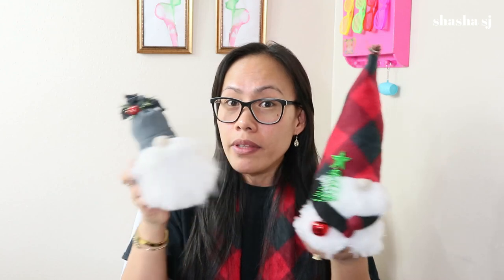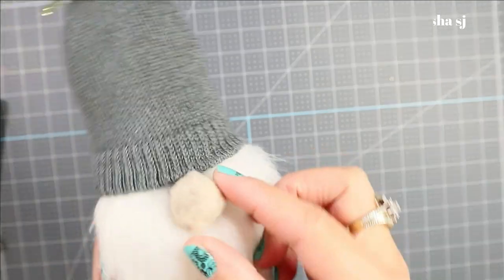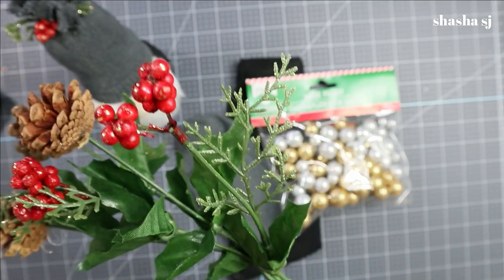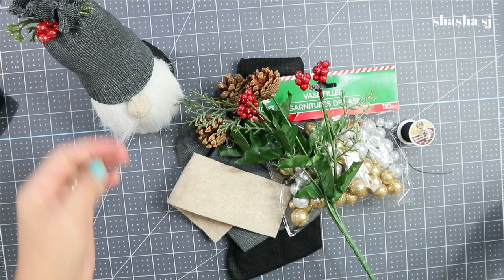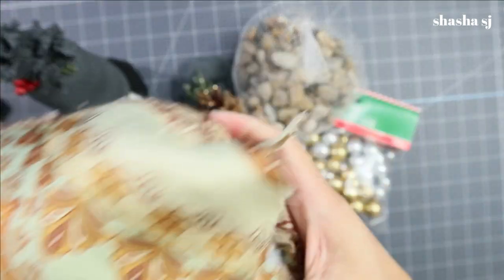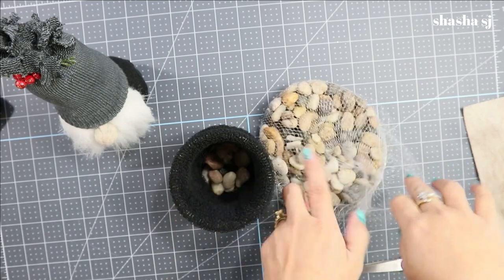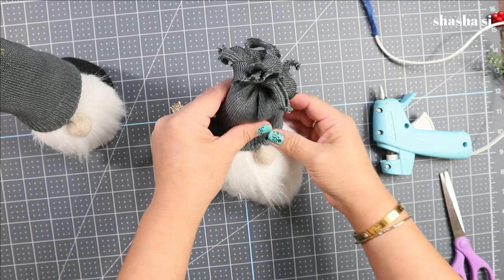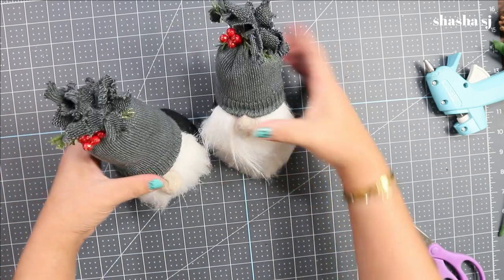DOLLAR STORE / gnomes diy-part1